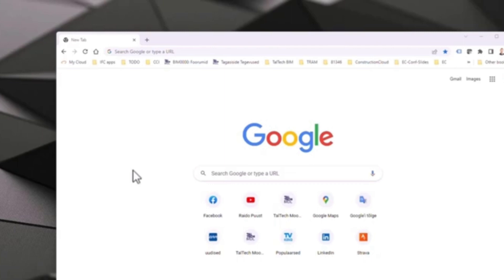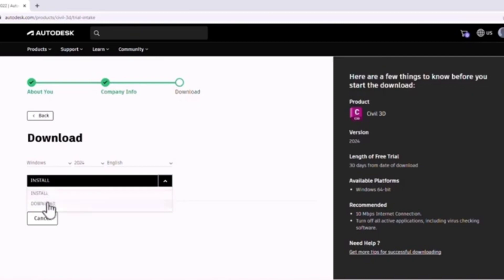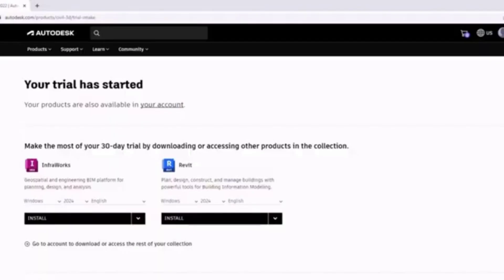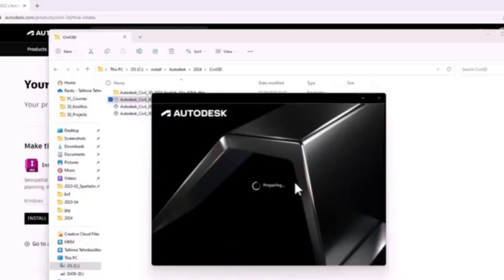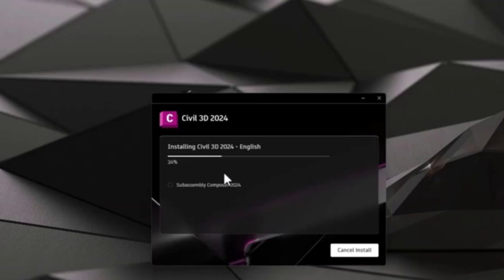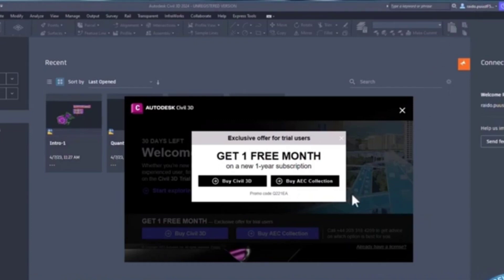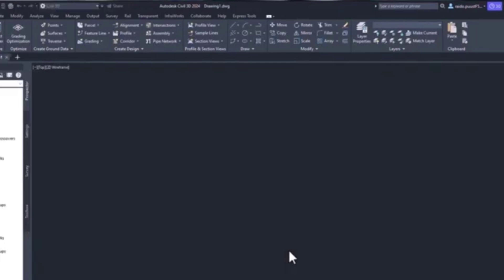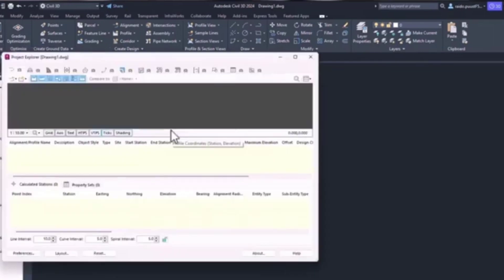How to Download and Install AutoCAD Civil 3D 2024#africandance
"Welcome to our tutorial on how to download and install AutoCAD Civil 3D 2024! In this video, we'll guide you through the simple steps to get this powerful software up and running on your computer. Whether you're new to Civil 3D or simply looking to upgrade to the latest version, we've got you covered. Follow along as we provide a step-by-step demonstration, including how to access the software from the Autodesk website, system requirements, and the installation process. By the end of this tutorial, you'll be ready to start using AutoCAD Civil 3D 2024 for all your design and engineering needs.
Here are some potential YouTube video keywords for the title "How to Download and Install AutoCAD Civil 3D 2024":
Download AutoCAD Civil 3D
 Install AutoCAD Civil 3D
AutoCAD Civil 3D tutorial
 AutoCAD Civil design software
AutoCAD software installation
Autodesk Civil 3D
Autodesk software download
Civil engineering software
 AutoCAD 2024 installation guide
Sure, here are some potential YouTube video tags for the title "How to Download and Install AutoCAD Civil 3D 2024":
AutoCAD Civil 3D 2024 tutorial
AutoCAD Civil 3D installation guide
 Download AutoCAD Civil 3D software
 AutoCAD Civil 3D setup
AutoCAD Civil 3D latest version
 Autodesk Civil 3D download
AutoCAD 2024 installation
Civil engineering software
 AutoCAD software installation
Autodesk software download Sure, here are some potential YouTube video tags for the title "How to Download and Install AutoCAD Civil 3D 2024":